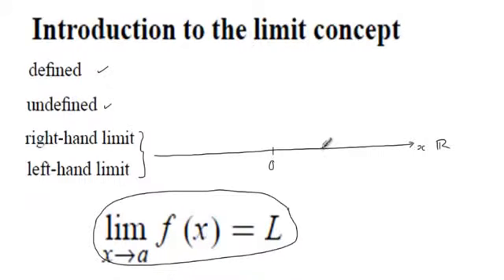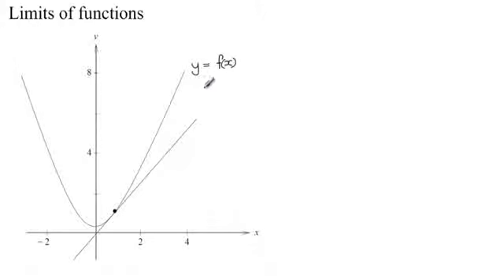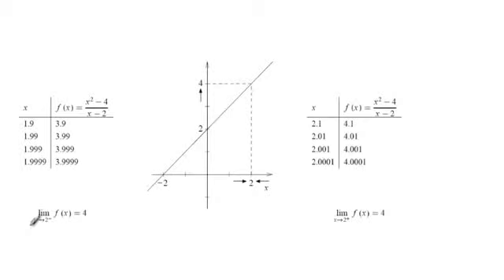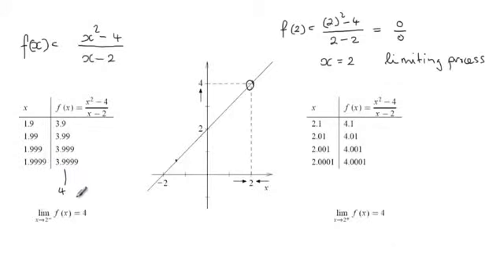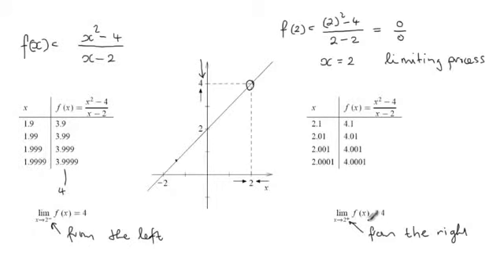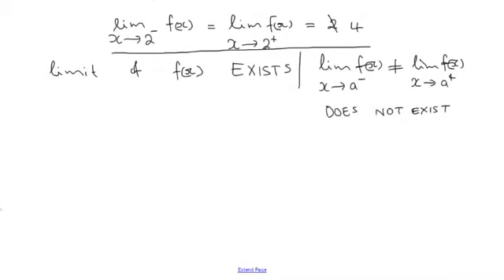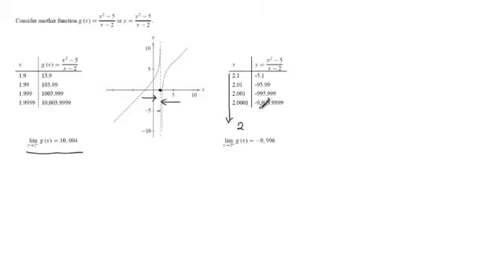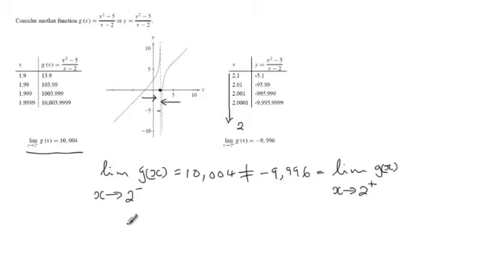MAT15121 Intuitive introduction to limits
Introduction to the notion of a limit